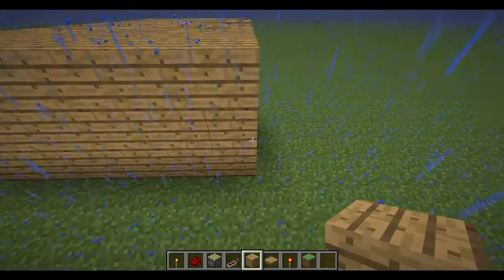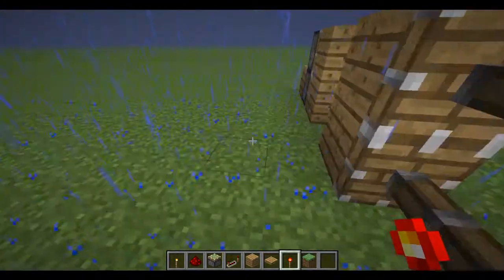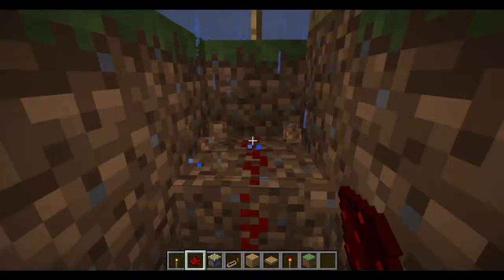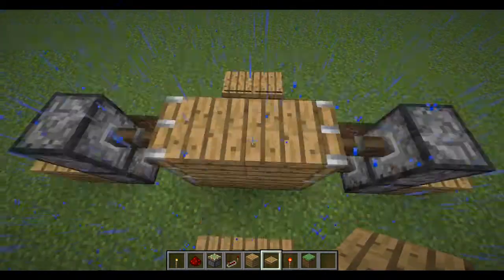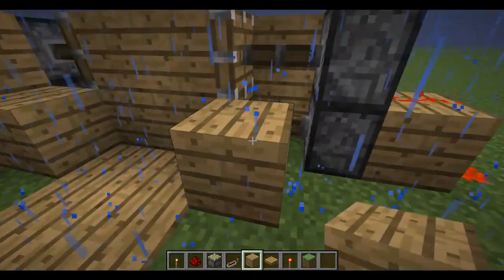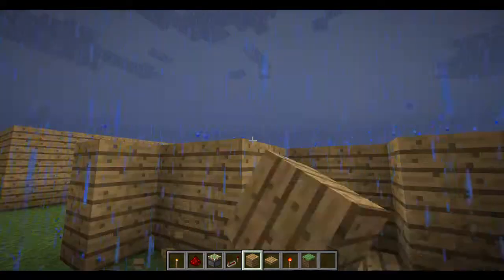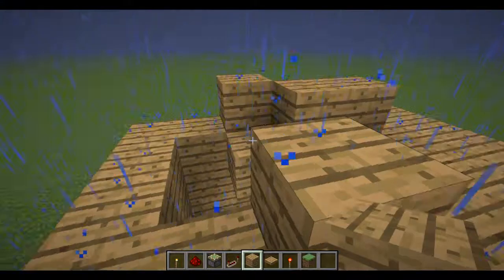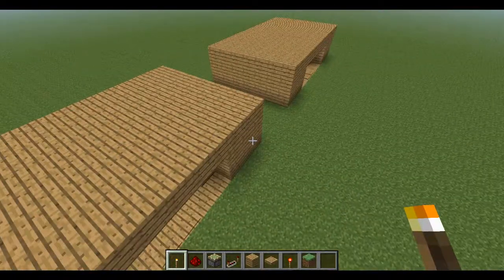Minecraft: how to Make a Piston Door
enjoy!  Don't forget to leave a comment telling me what i should do for my 1000 views video!  :D